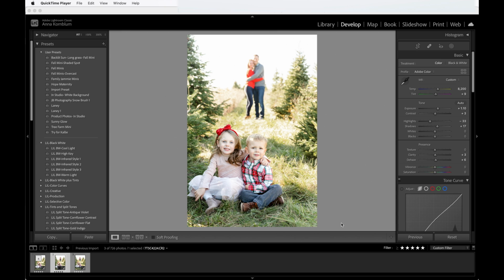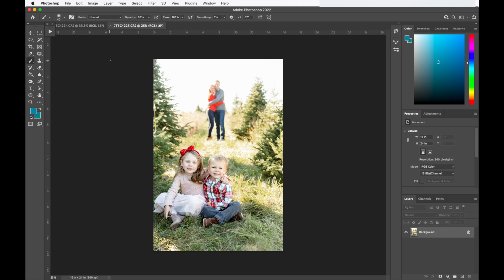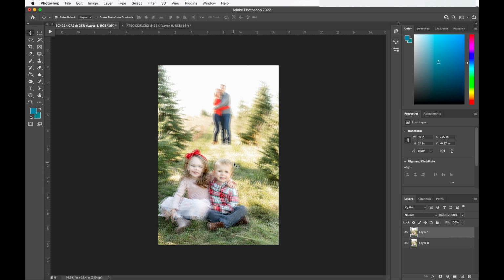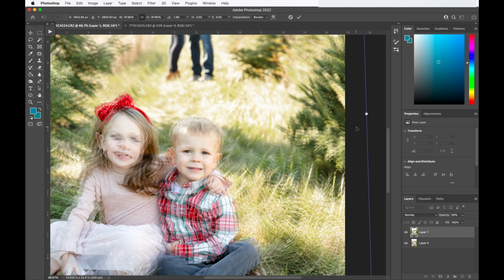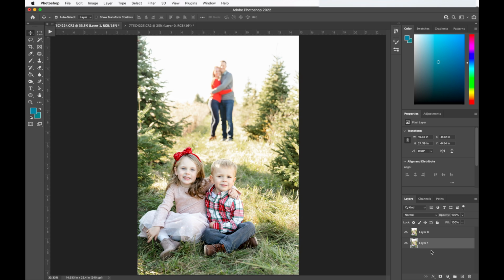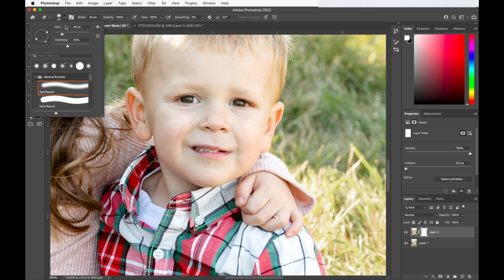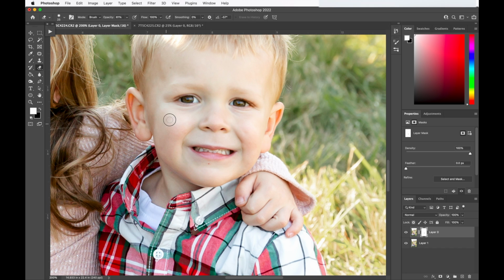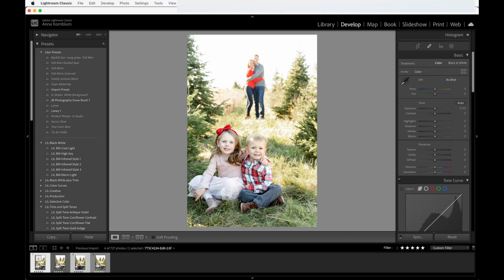HOW TO FACE SWAP A SMILE USING ADOBE PHOTOSHOP | LAYER MASK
In this video, I will show you how to use Adobe Photoshop to swap a perfect smile into an image with a not-so-perfect smile!

Anna K
Owner/Photographer- AKorn Studios Photography LLC
Sussex, WI